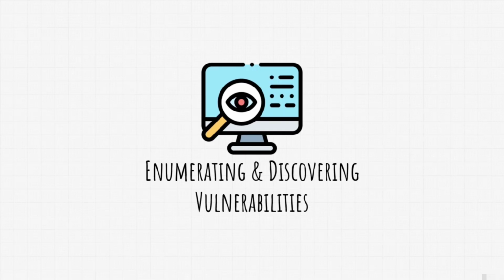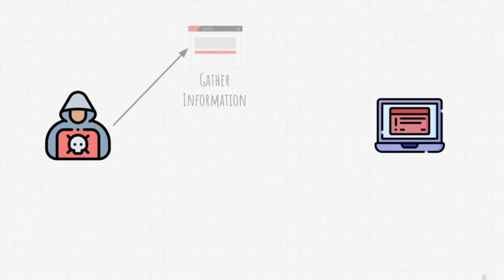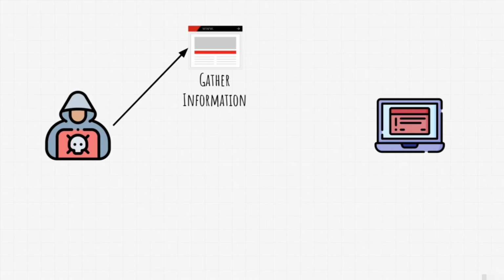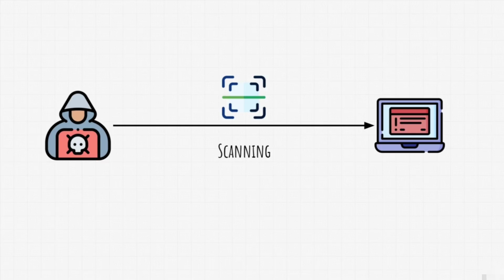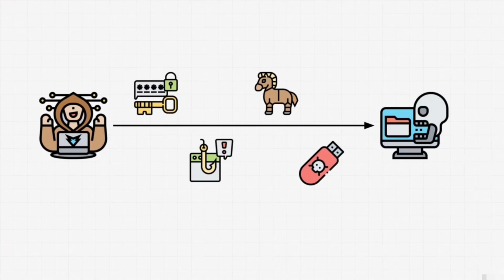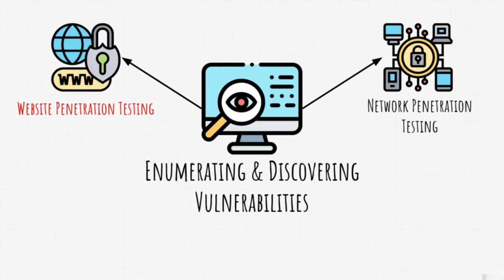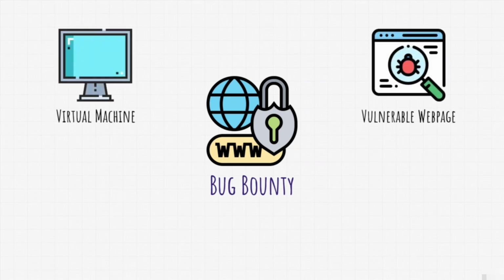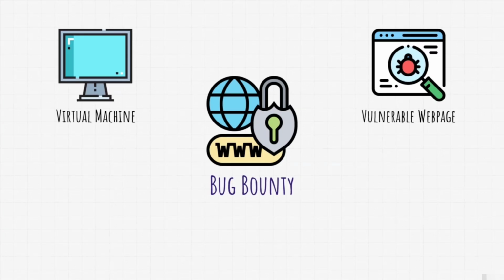What is penetration testing? | Bug Bounty & web Security | Part - 2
Hey 👋 everyone,

This is zyrus! 🌐

I hope you'll are Doing well in your journey so I'm here with another part of bug Bounty series in which in which you'll get the overview about penetration testing.

1. What is penetration testing ?

 A penetration test (pen test) is an authorized simulated attack performed on a computer system to evaluate its security. Penetration testers use the same tools, techniques, and processes as attackers to find and demonstrate the business impacts of weaknesses in a system. Penetration tests usually simulate a variety of attacks that could threaten a business. They can examine whether a system is robust enough to withstand attacks from authenticated and unauthenticated positions, as well as a range of system roles. With the right scope, a pen test can dive into any aspect of a system.

2.What are the benefits of penetration testing?

Ideally, software and systems were designed from the start with the aim of eliminating dangerous security flaws. A pen test provides insight into how well that aim was achieved. Pen testing can help an organization

Find weaknesses in systems
Determine the robustness of controls
Support compliance with data privacy and security regulations (e.g., PCI DSS, HIPAA, GDPR)
Provide qualitative and quantitative examples of current security posture and budget priorities for management

3. What are the phases of pen testing?

Reconnaissance :- Gather as much information about the target as possible from public and private sources to inform the attack strategy. Sources include internet searches, domain registration information retrieval, social engineering, nonintrusive network scanning, and sometimes even dumpster diving. This information helps pen testers map out the target’s attack surface and possible vulnerabilities. Reconnaissance can vary with the scope and objectives of the pen test; it can be as simple as making a phone call to walk through the functionality of a system.

Scanning-: Pen testers use tools to examine the target website or system for weaknesses, including open services, application security issues, and open source vulnerabilities. Pen testers use a variety of tools based on what they find during reconnaissance and during the test.

Gaining access-: Attacker motivations can include stealing, changing, or deleting data; moving funds; or simply damaging a company’s reputation. To perform each test case, pen testers determine the best tools and techniques to gain access to the system, whether through a weakness such as SQL injection or through malware, social engineering, or something else.

Thankyou Everyone !!